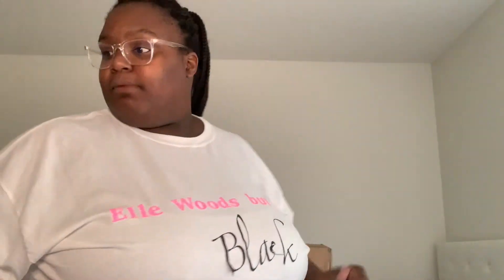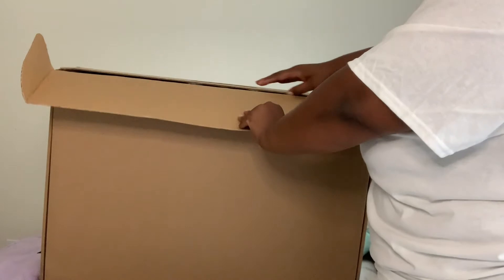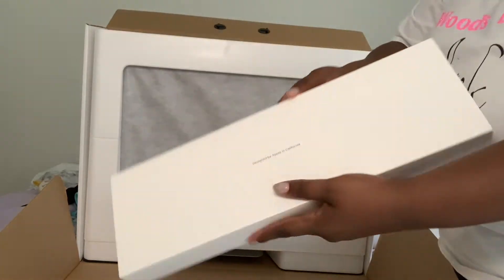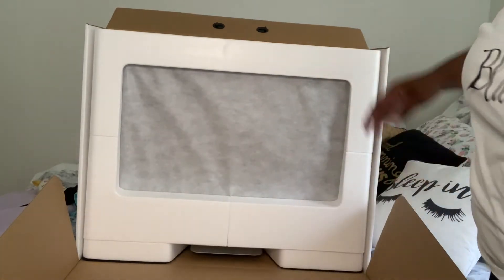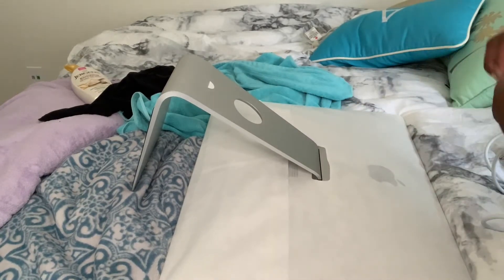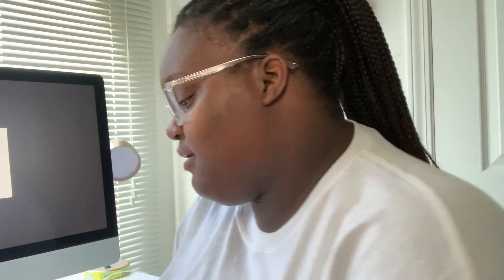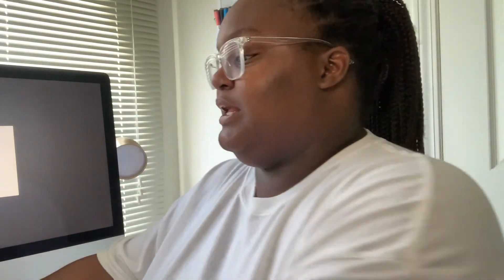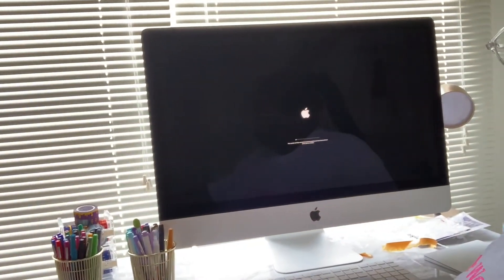First Impression + Unboxing my First ever iMAC (mid2020 5K retina)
⬇️    OPEN ME  ⬇️

WELCOME BACK AUDRI GANG!

XOXO
Audri

~ Facts~
what i use to record:
- Sony a5000
What I use to edit:
- imovie

~ SOCIAL MEDIA~

~MUSIC~